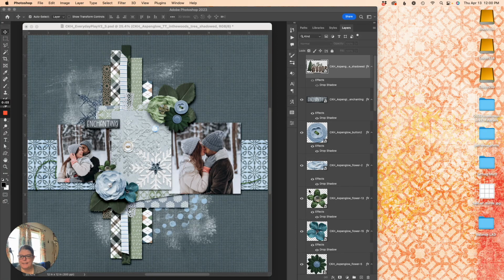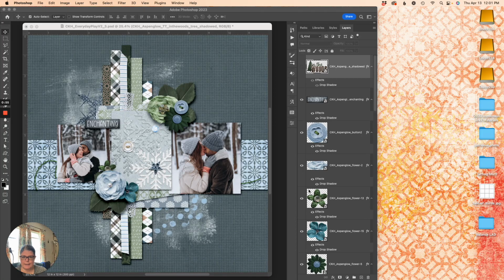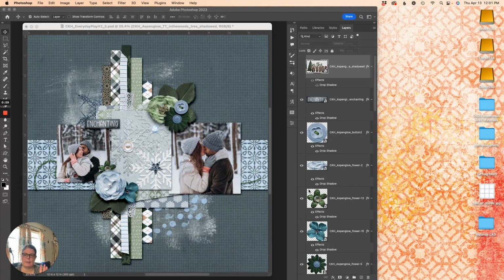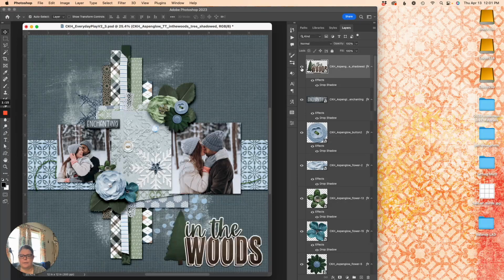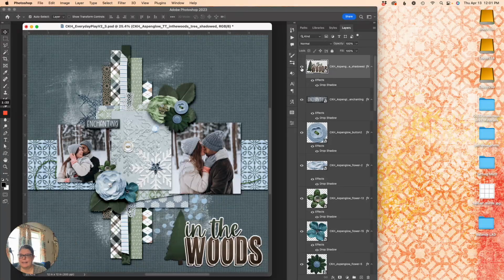Video Tutorial: The "Squint" Rule with Chere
Hey there! It's Chere from the studio. Today, I want to talk about the squint rule, a technique that helps me achieve balance in my layouts. I learned this from my friend Libby, who is a talented designer. The squint rule involves pinching your eyes closed and looking at your layout. This helps you see the balance and where things need to be moved. I demonstrate this with my layout called Aspenglow, and show how moving the title up eliminates trapped white space and creates a more cohesive design. This technique works for any size layout and can be used for designing and scrapbooking. Give it a try and let me know how it works for you!